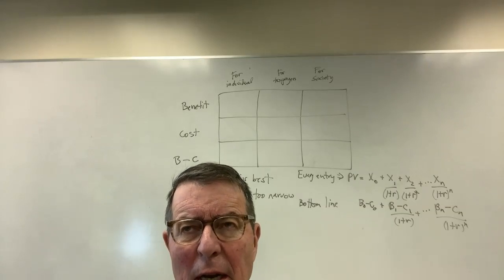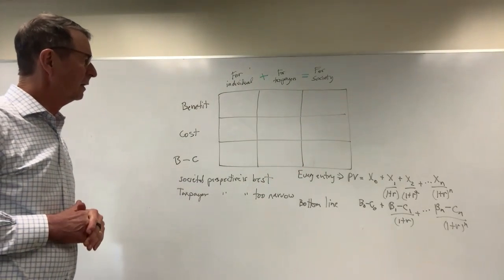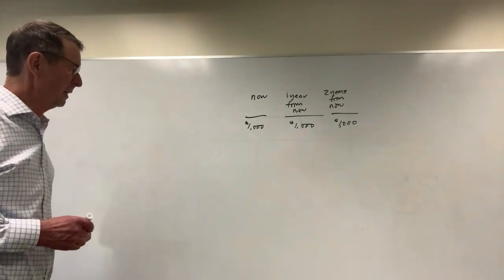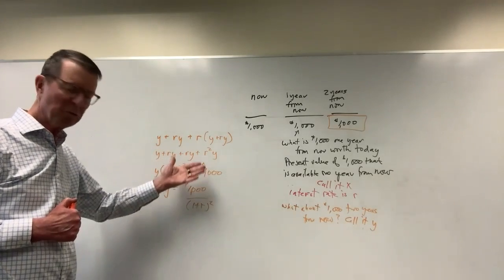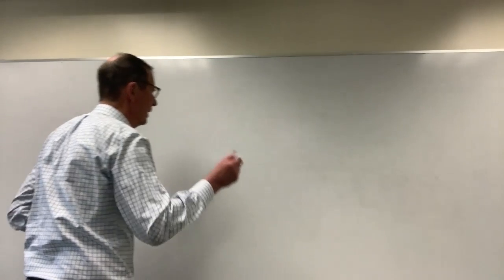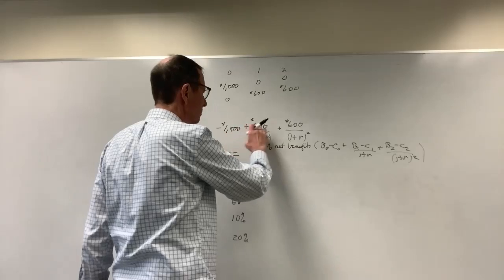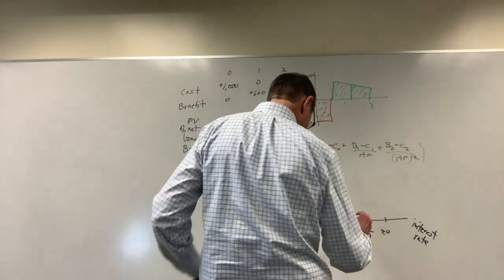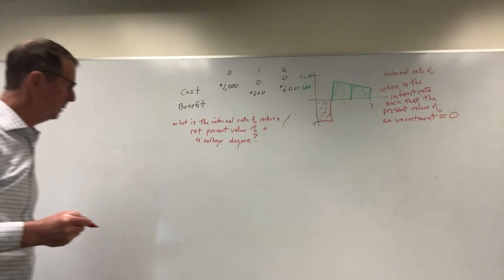Lecture for Presidents Day 2023